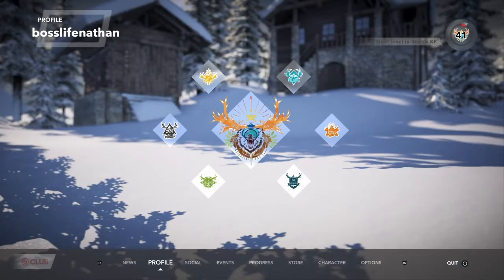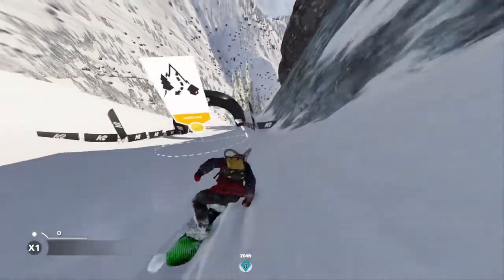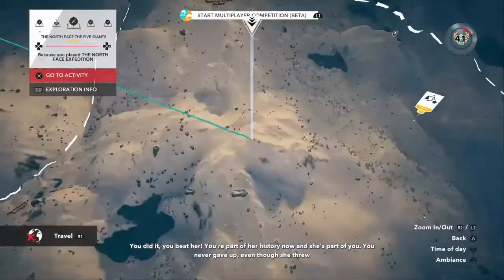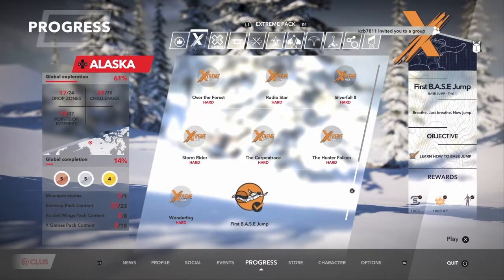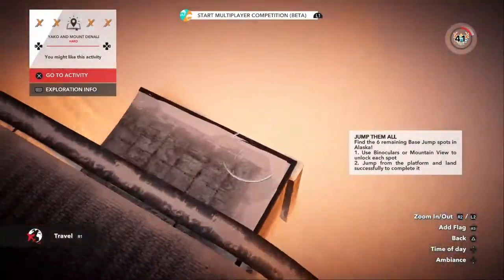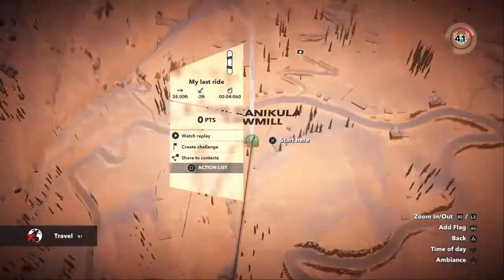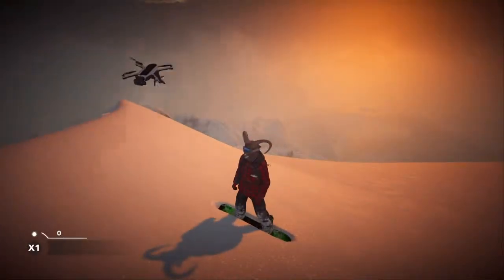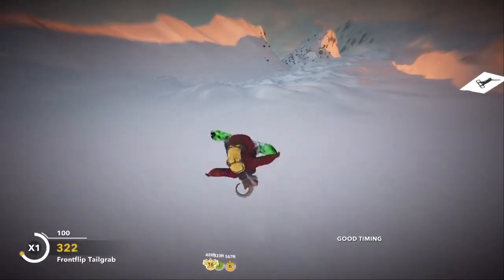STEEP How to get all stats to legendary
Quick video on how to get your stats to legendary sorry about the editing